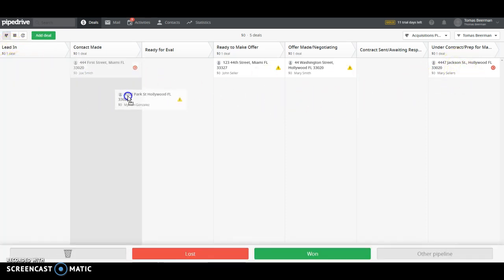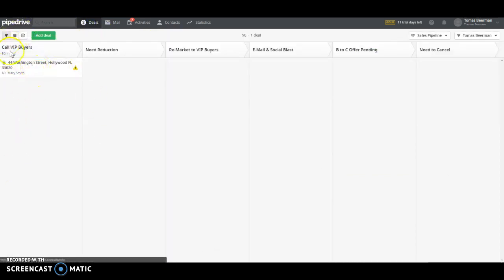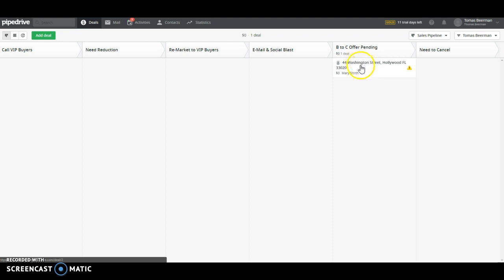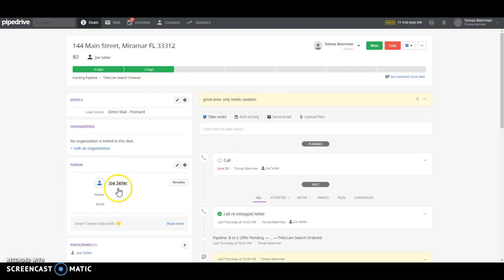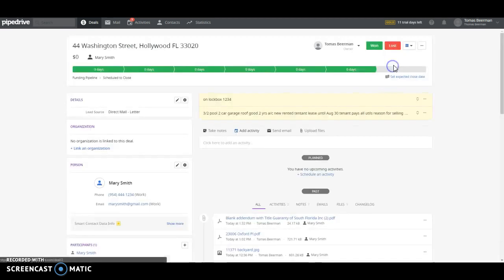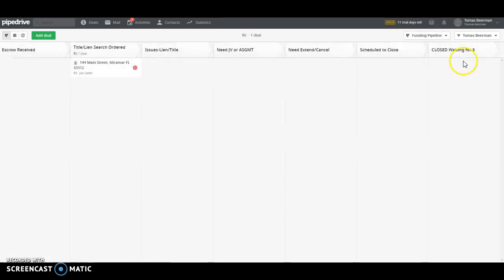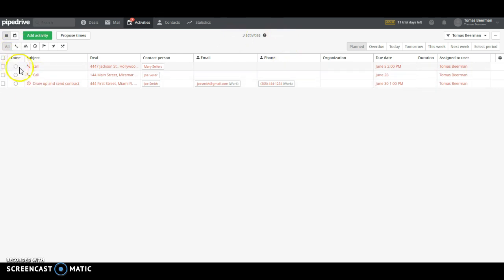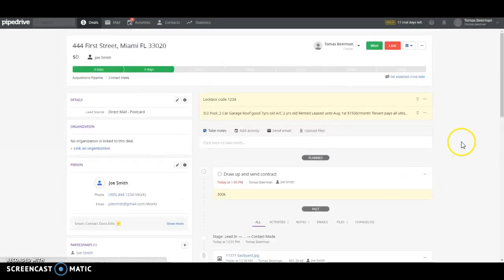Pipedrive The Best CRM for Real Estate Agents Investors and Wholesalers Part 2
How to Manage Your Leads and Deals and Get More Funded Deals Part 2

Thomas Beerman, MCSE
Microsoft Certified Systems Engineer
Pipedrive Certified Professional
Marketing and IT Consultant for the Real Estate Investment Industry